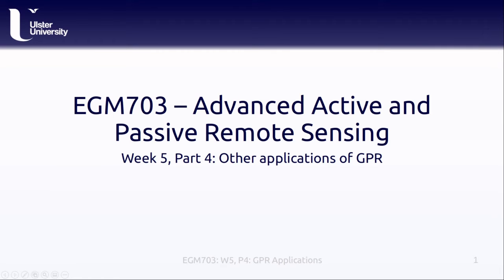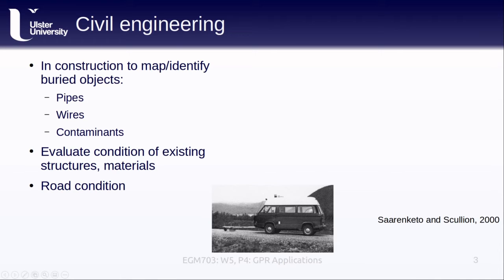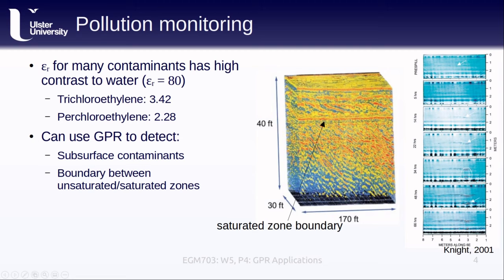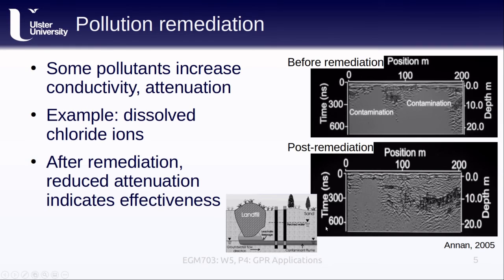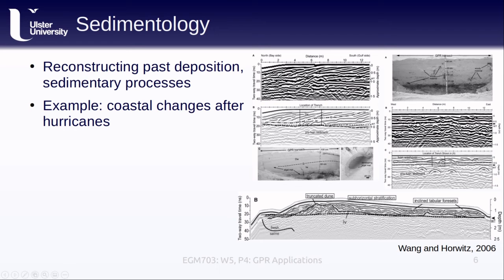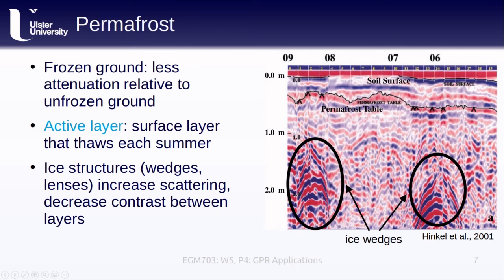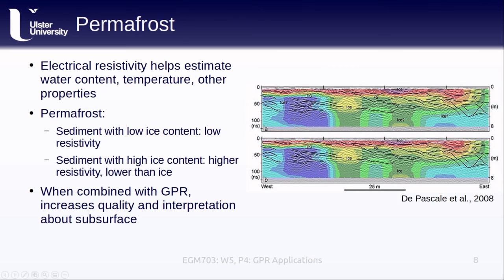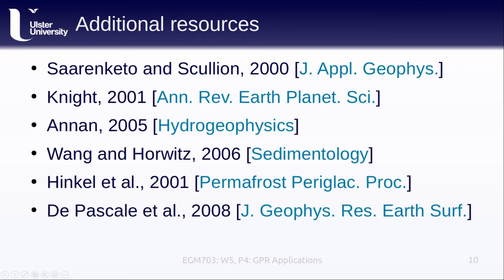EGM703: Week 5, Part 4: Other Applications of GPR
EGM703 lecture about applications of GPR that aren't archaeology or glaciology